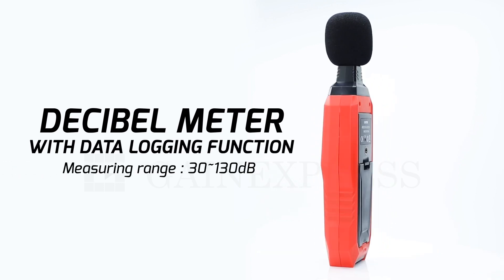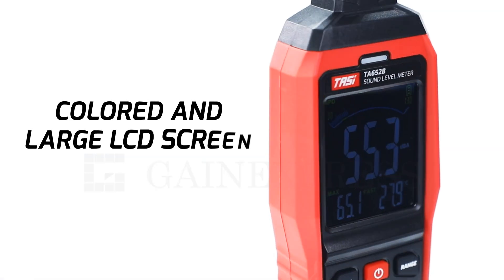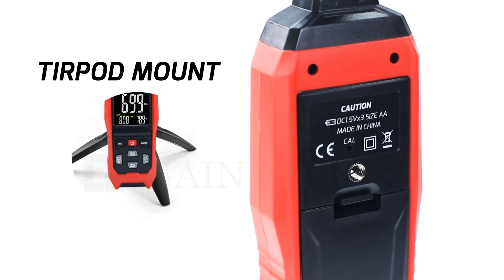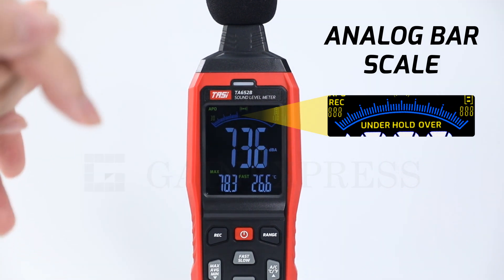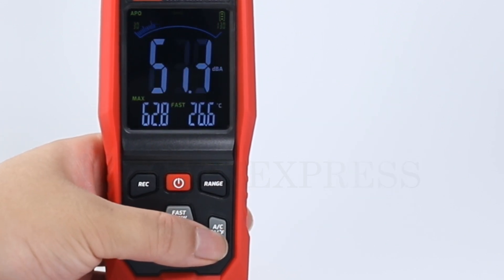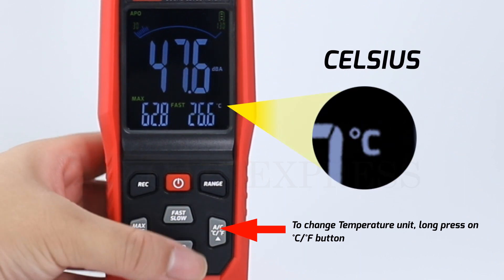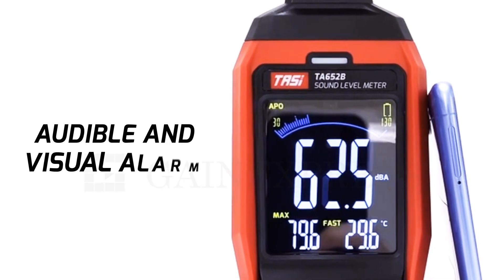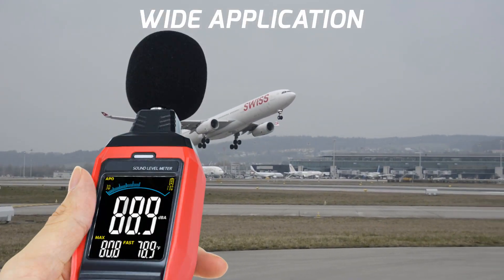SLM-390 High Precision Decibel Meter , A / C / Z Weighted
Features:

• Wide measurement range
• A/C/Z Frequency weighting and FAST/SLOW Time-Weighted options
• Data hold and Max/Min/Avg measurement functions
• Data record download and real-time PC connection function (PC software compatible with Windows 7, 8, and 10)
• A/C/Z Analog signal output - Connectable to a frequency analyzer or X-Y axis recorder for statistical analysis
• Adjustable upper and lower limits
• Buzzer and light alarm when exceeding the set limit
• Analog bar scale and low battery indication function
• Auto power off with disable function

• Skype -  gainexpress